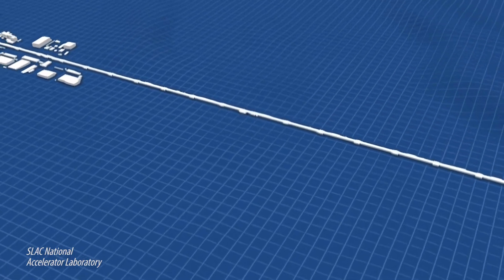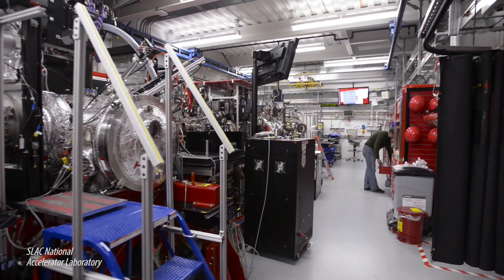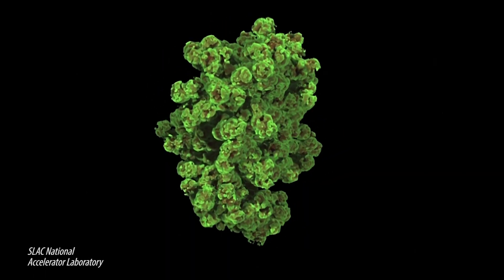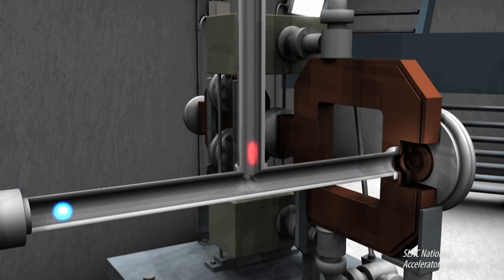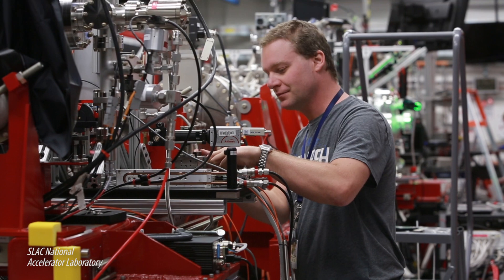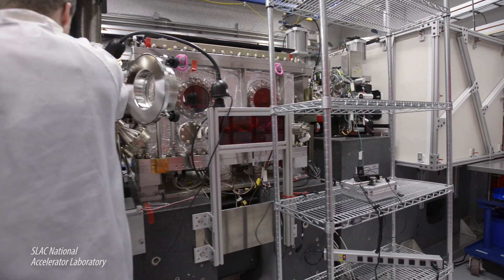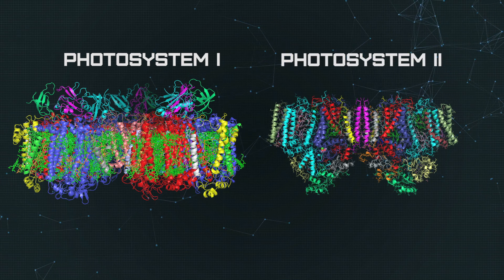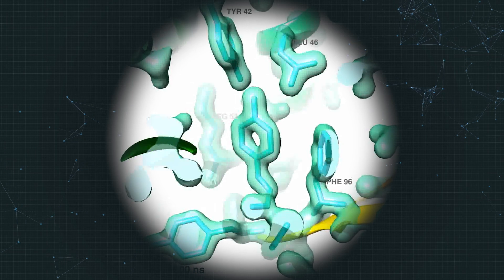BioXFEL Movie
This trailer is an introduction to a documentary on X-ray Free Electron Laser technology, research, the National Science Foundation's BioXFEL Science and Technology Center, and the people taking the lead on this groundbreaking science.